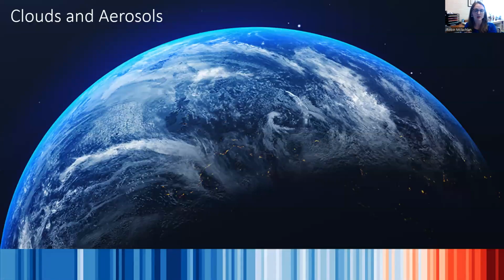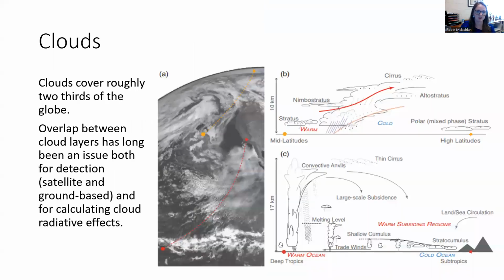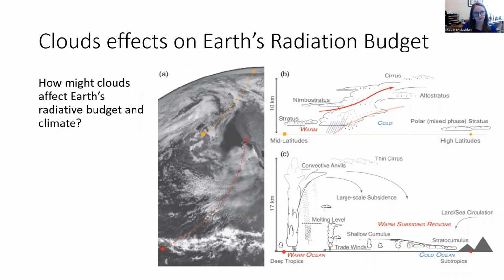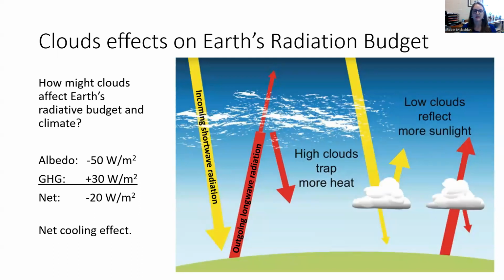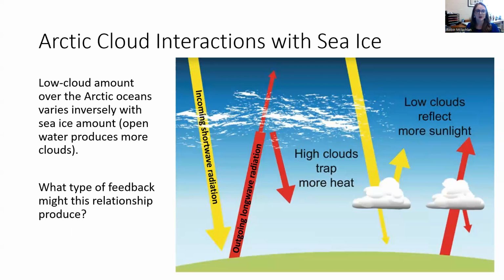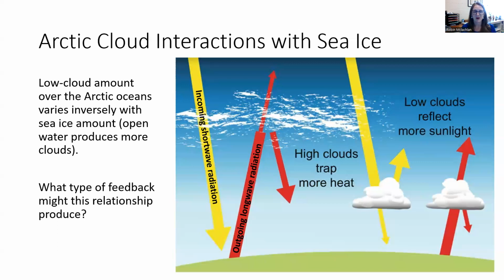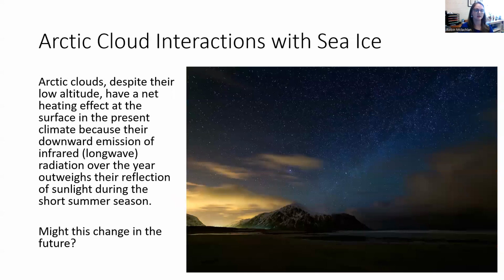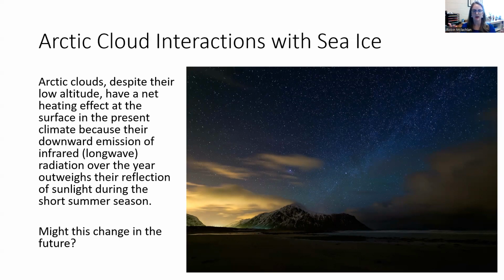4 8 CloudRadiativeForcing